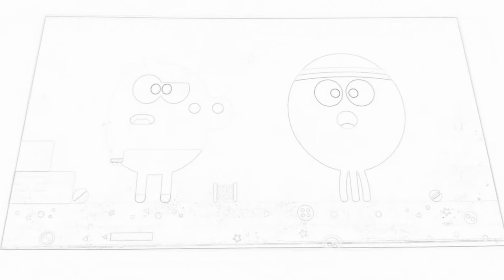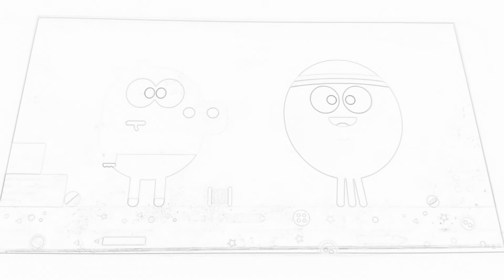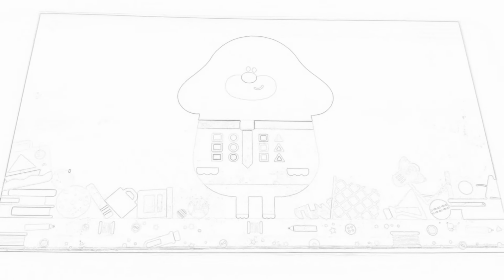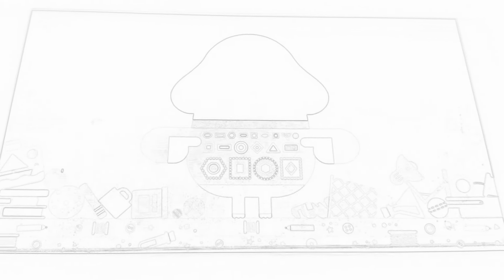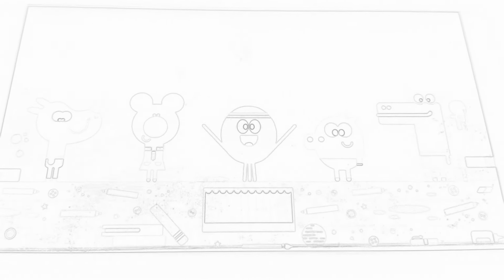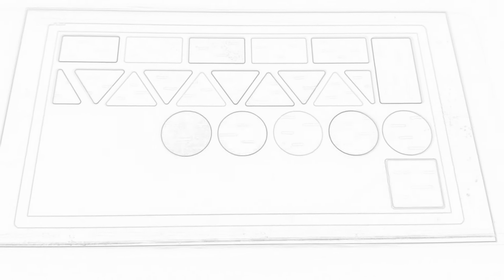Hey Duggee The Organising Badge Sketch